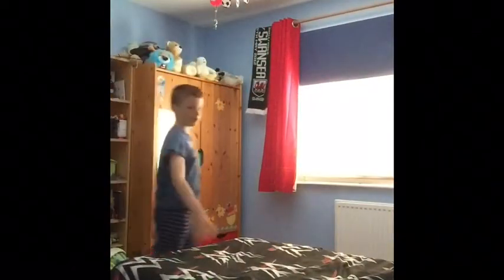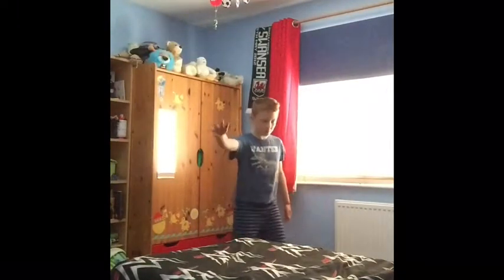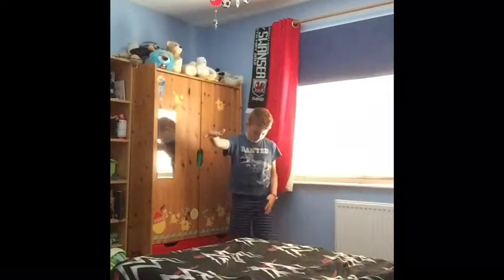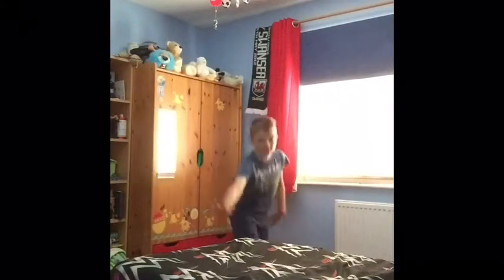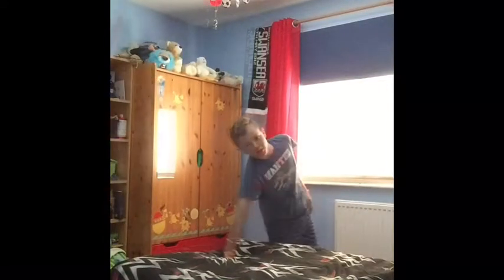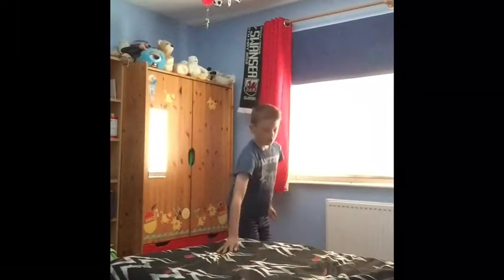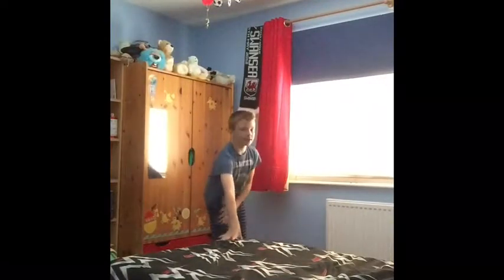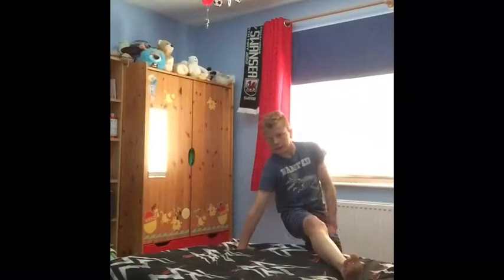How To Lazy Vault In Under 200 Seconds!! || PARKOUR || BGN Tutorials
Gaming Channel - SH4DE Hauntify

btw SH4DE CL4N 🔛🔝🔮😈

Big thanks to P&O Cruises kids club for having parkour lessons! And of course Street Circus for the sessions!!